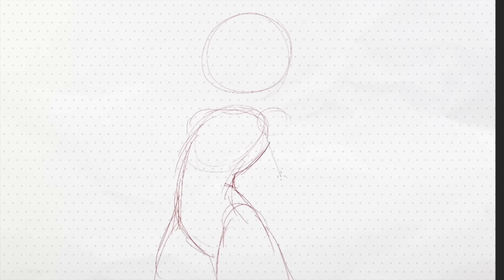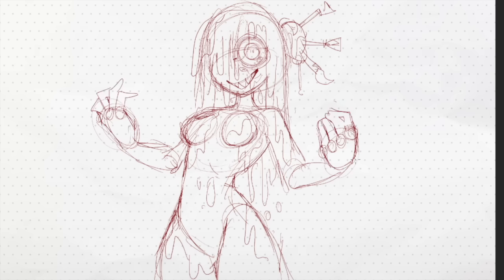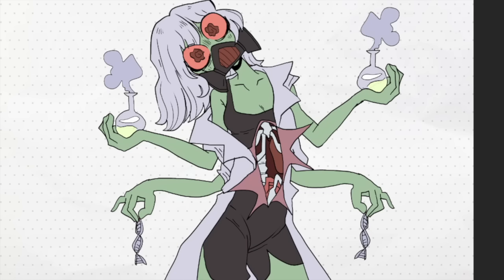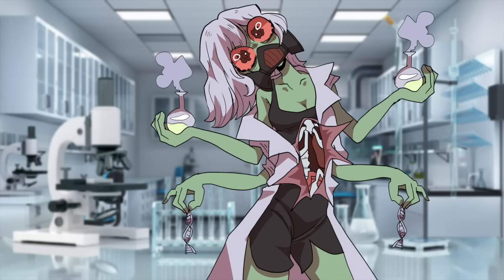making school inspired monsters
feat. me exposing which school subjects actually scared me
i love monster designs I hope you guys like em ;w;

∆ My book Unfamiliar is available here! -
Change - B-Side
DatSwing - TESK
Hammock-Days - Bonus-Points
Menti - Moose-Dawa